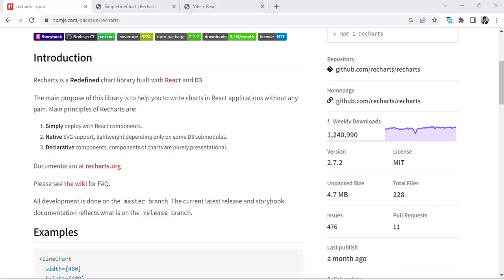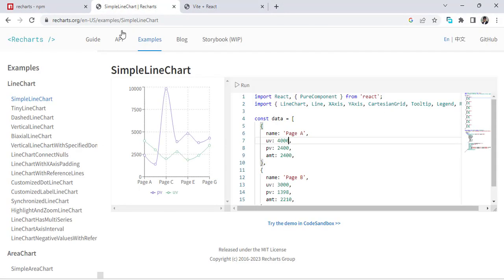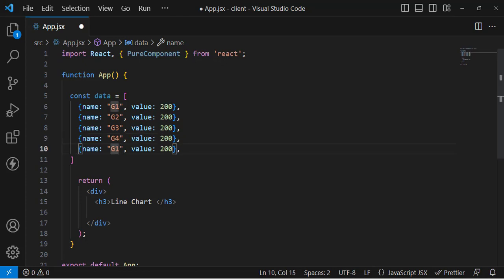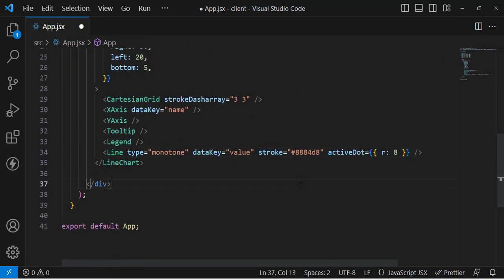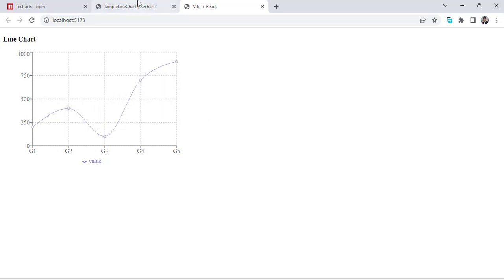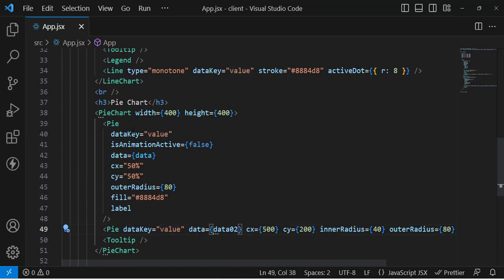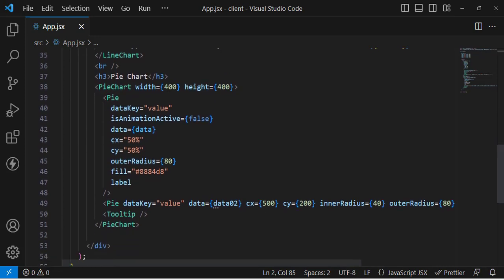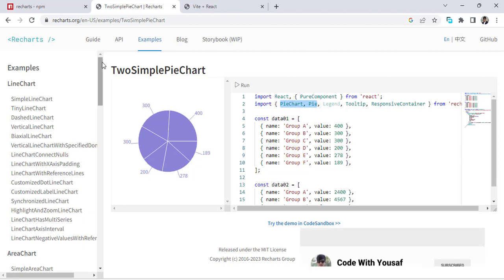How to Create Charts using React JS with Rechart Library | React Data Visualization Tutorial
In this React JS tutorial, we'll explore how to create stunning charts and data visualizations using the Rechart library. React, with its component-based architecture, makes it easy to build interactive and responsive user interfaces, and Rechart takes it a step further by providing a simple and flexible way to integrate charts into your React applications.

Introduction to React and Rechart
Installing and configuring the Rechart library
Creating different types of charts:
Line charts
Bar charts
Pie charts
Area charts
and more!
Customizing charts with colors, labels, tooltips, and animations
Handling dynamic data and updating charts in real-time
Making charts responsive and mobile-friendly
By the end of this tutorial, you'll have a solid understanding of how to leverage the power of React and Rechart to visualize data and display it in a meaningful and visually appealing way.